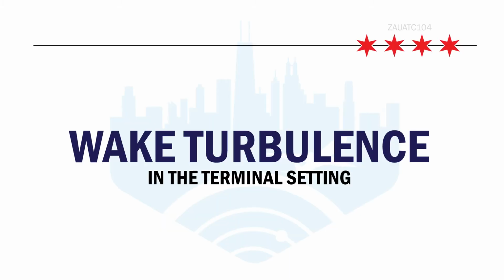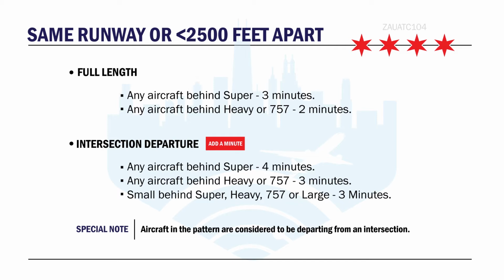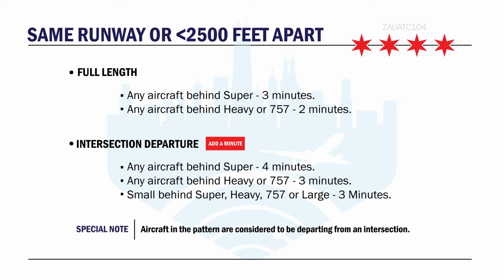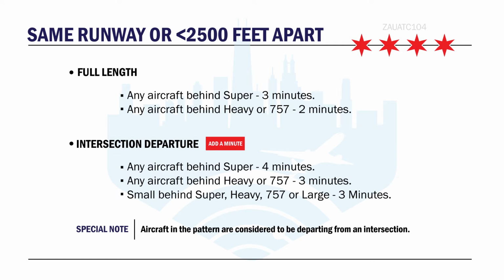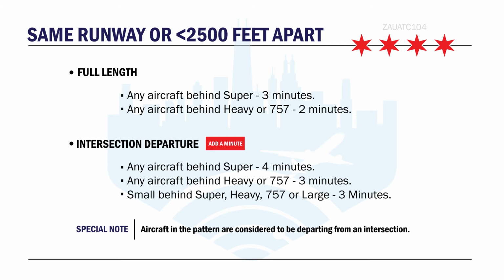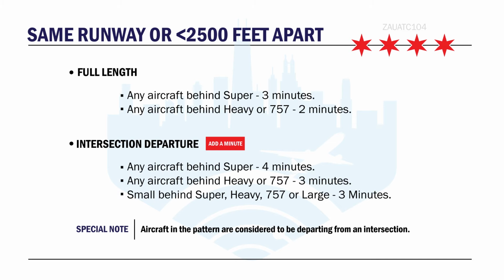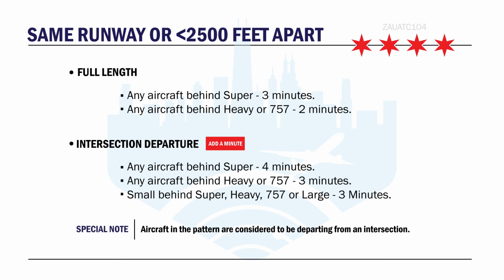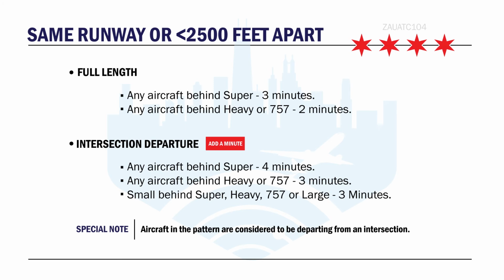Wake Turbulence Separation in the Terminal Setting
In this video, we'll discuss wake turbulence separation in the terminal setting for VATSIM. This video was created for simulation purposes only.